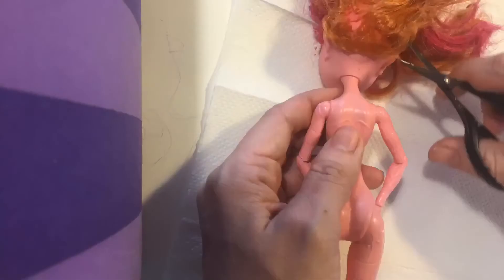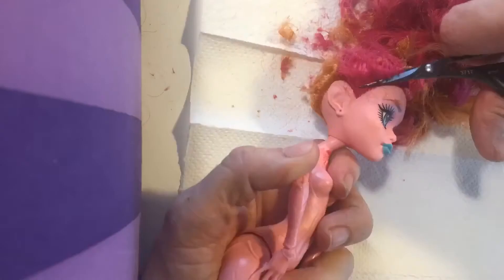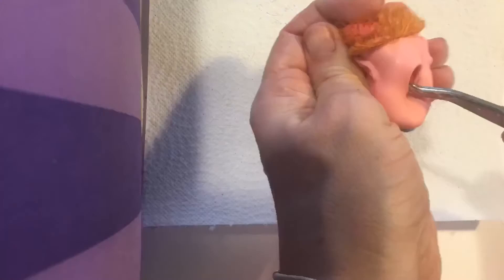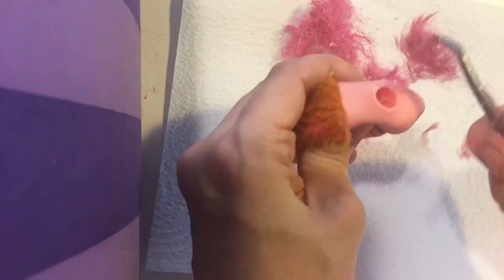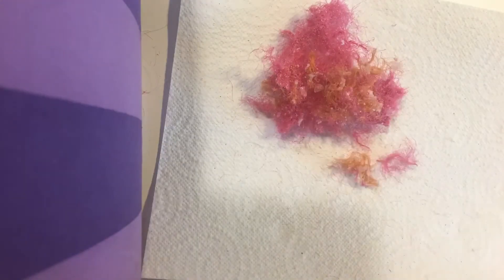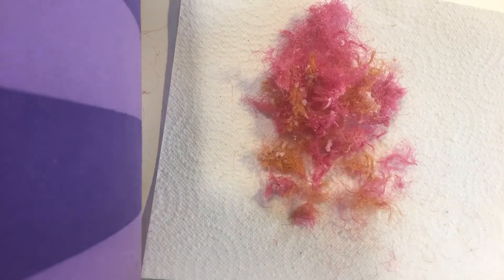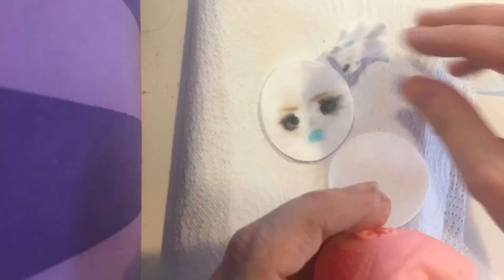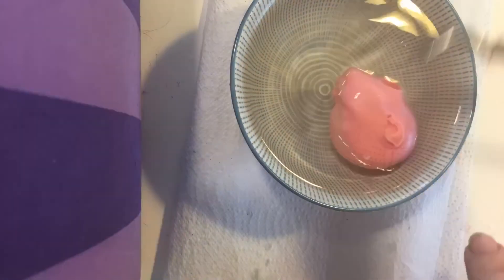Stop motion prep for Repaint off monsterhigh doll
Prep for Repaint monster High doll stop motion